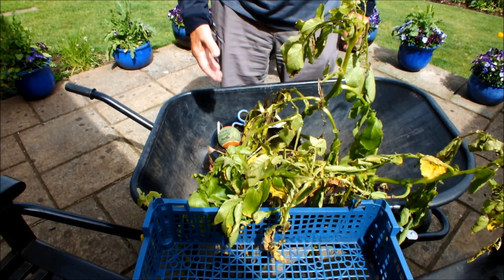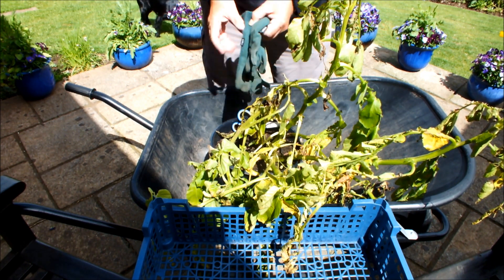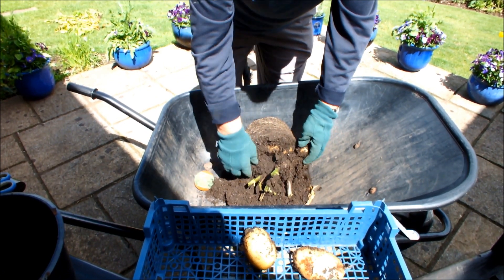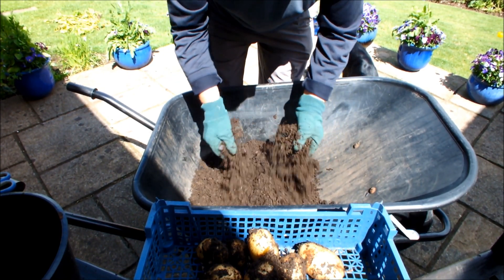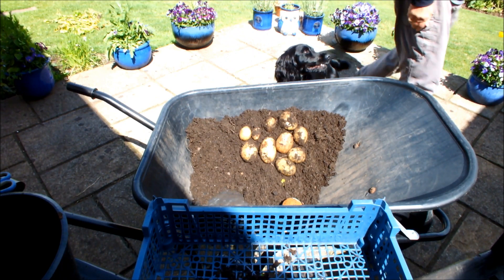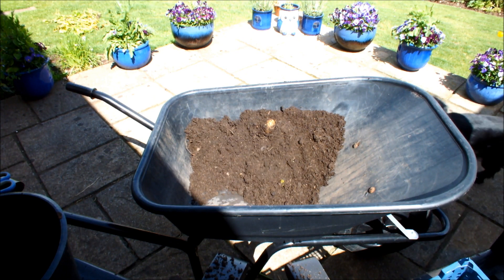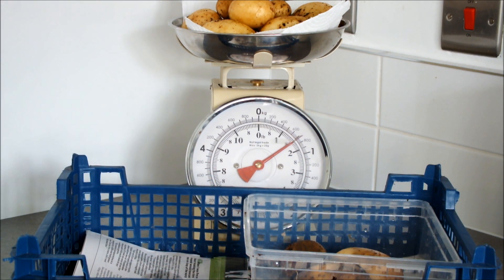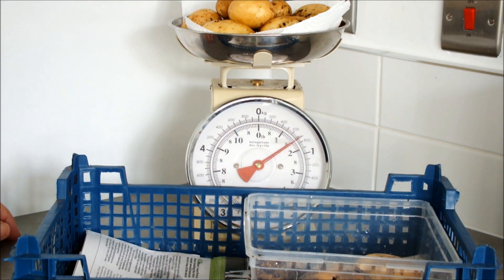Growing Potatoes in Buckets Home Guard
Once a potato plant looks like its finished, if its growing in a bucket, get it harvested. The bucket will still accept any rain that falls on it but its too late for this potato. The soil or compost starts to get wetter and wetter and good potatoes become damaged. If you do have potatoes in buckets and you want to keep them in there for any length of time, undercover is the only way.